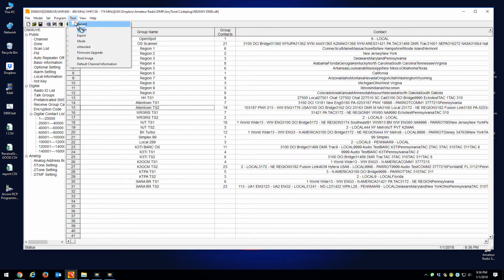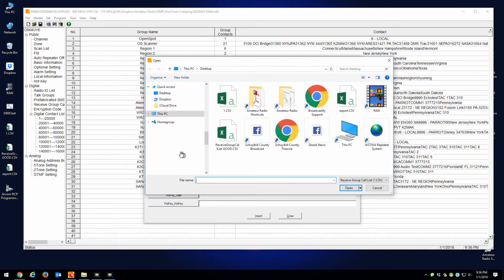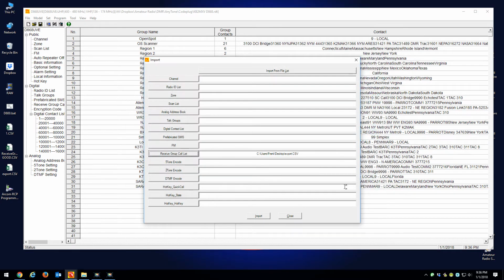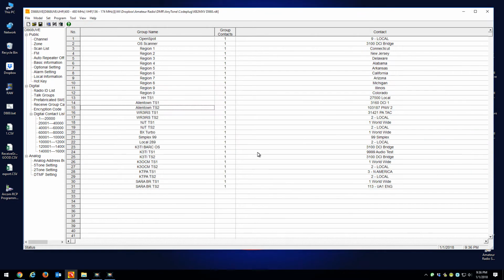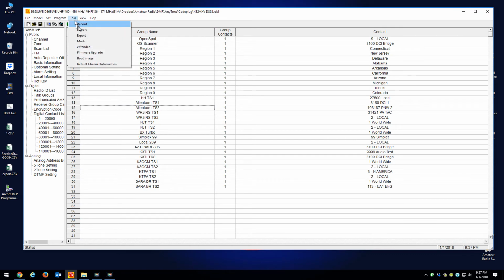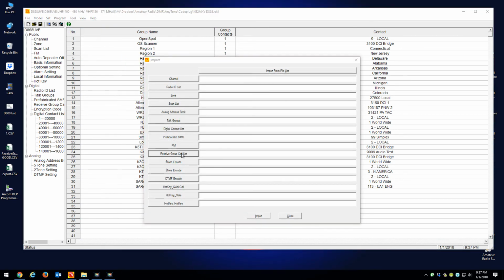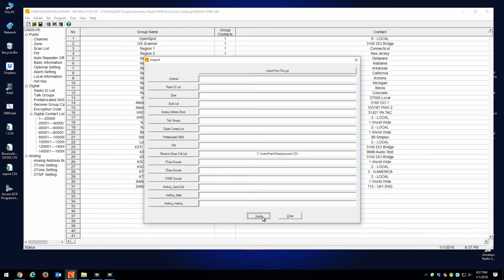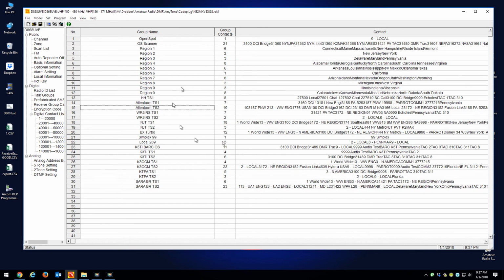Anytone D868 CPS 1.21 RX Group Import Export Issue